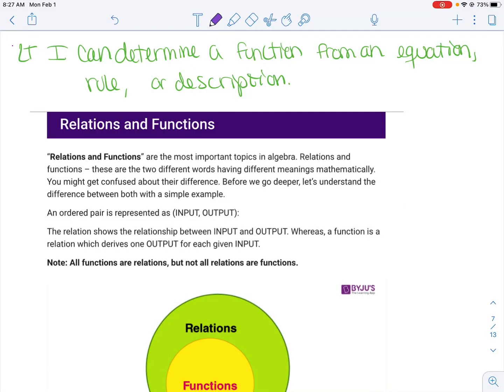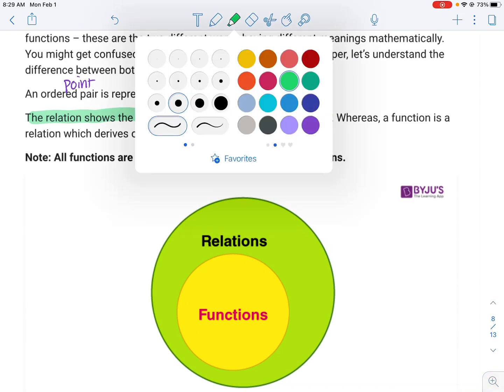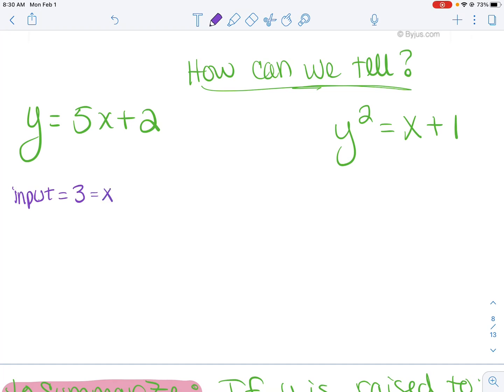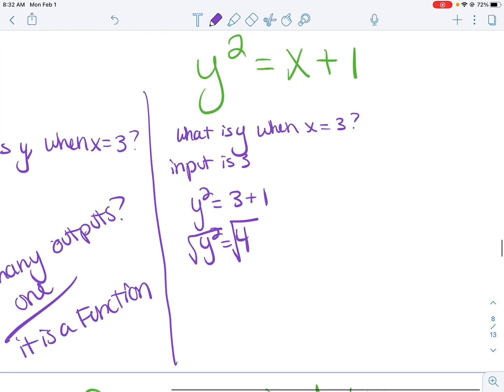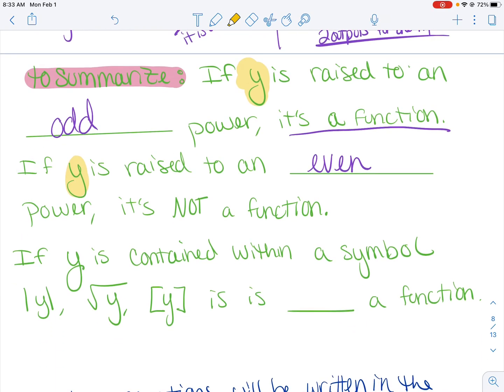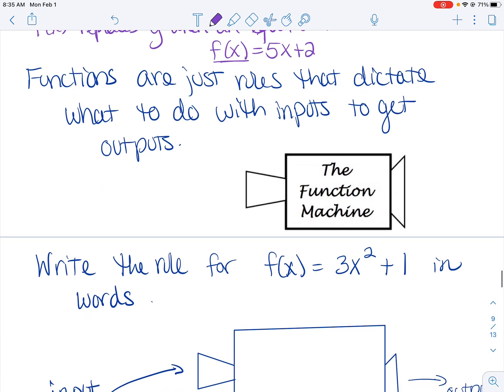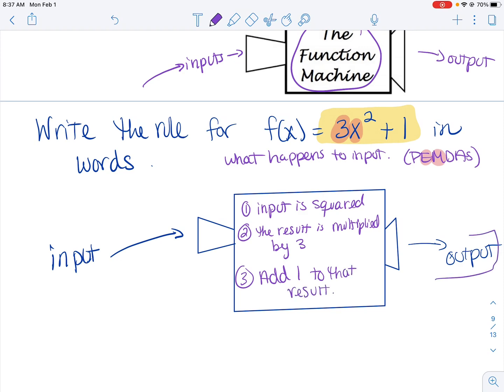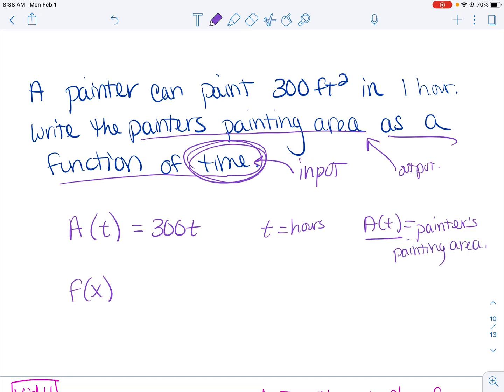Determining a function from an equation